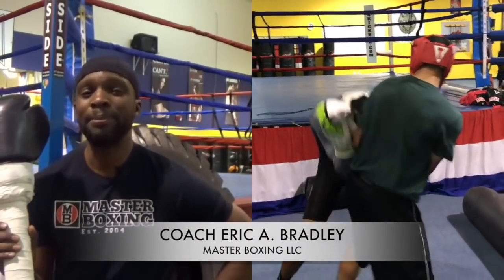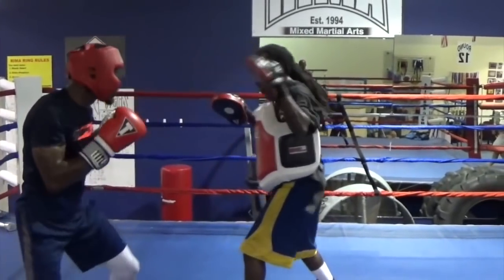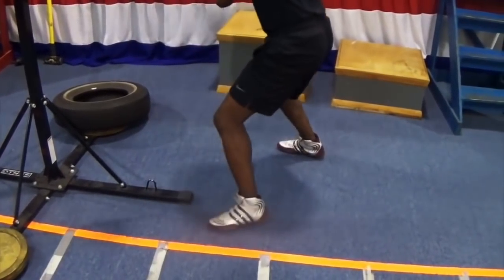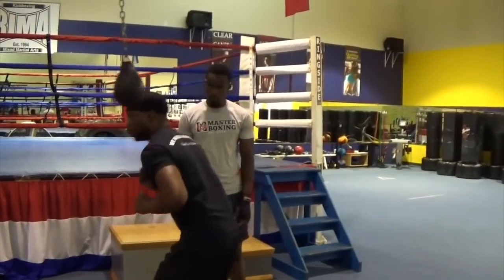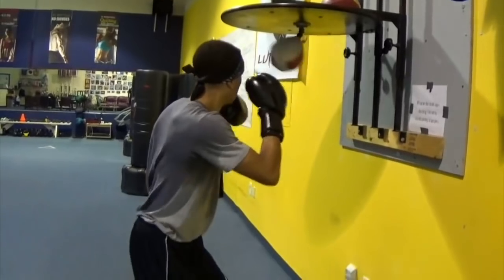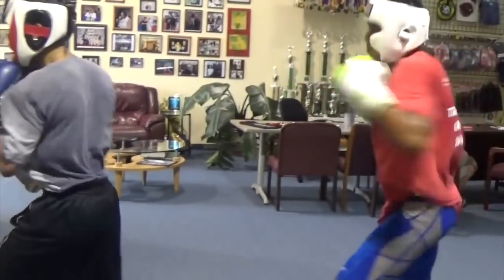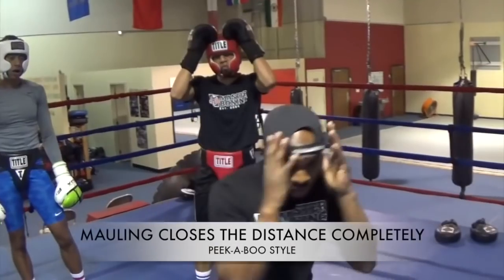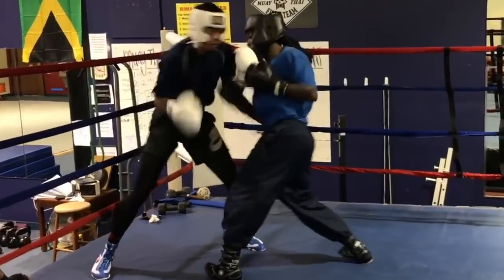MASTER THE PEEK A BOO STYLE By Coach Eric A. Bradley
Now you can learn and master every single layer of the Peek-A-Boo style.  In Coach Bradley's 3 hour Peek A Boo Clinic download, you will finally have everything that you need to master the most coveted style in boxing.